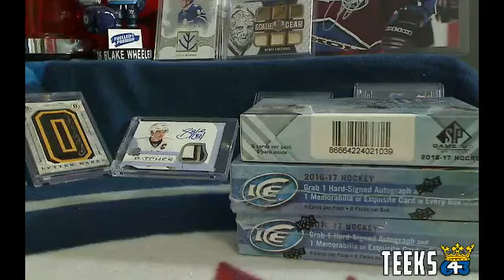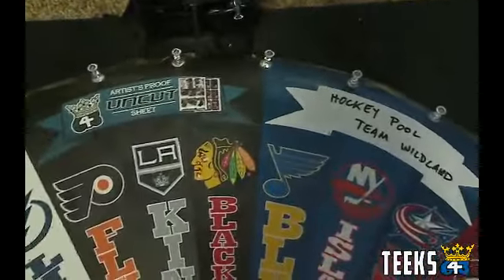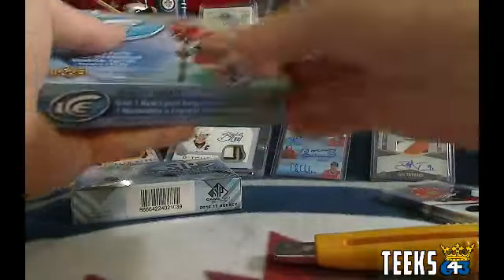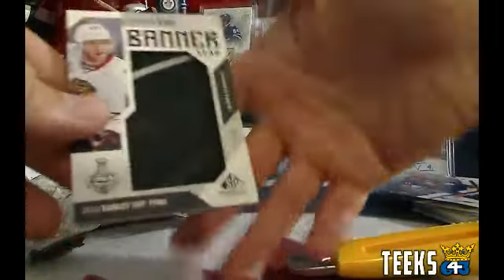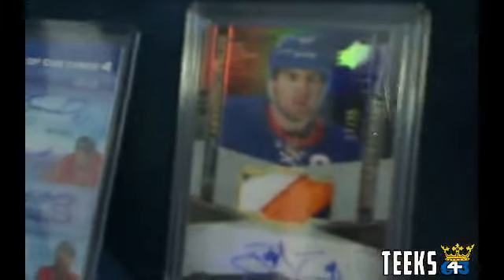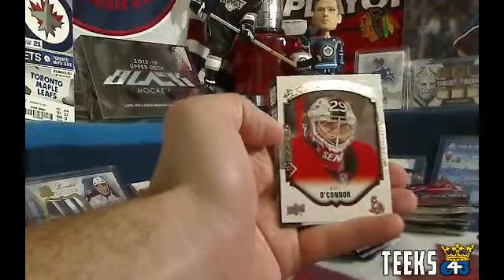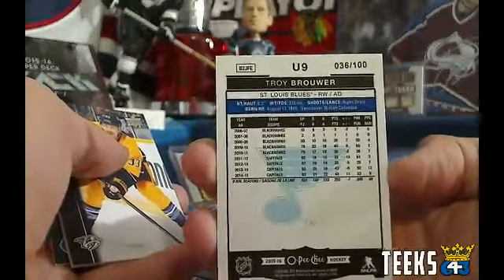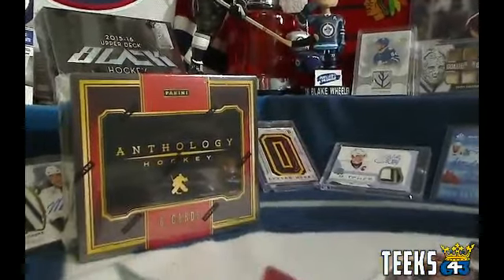Teeks643 Triple Box Break of 16-17 Ice and SP Game Used + Bonuses and BIN of Series 2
Check out Breaks like these from Teeks every Sunday and Monday night at 643BoxBreaks.com!

Teeks643 Hockey Pool Prizes include: A jersey signed by Patrik Laine, A Wayne Gretzky autographed statue, a Sidney Crosby Signature Patch Card, a Bobby Orr Lettermarks Auto, and 20 other cards!